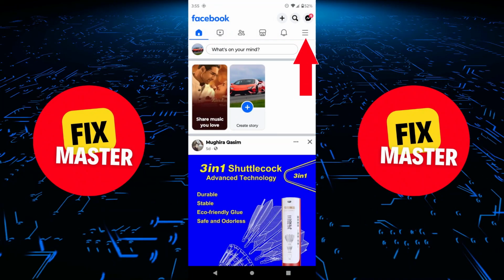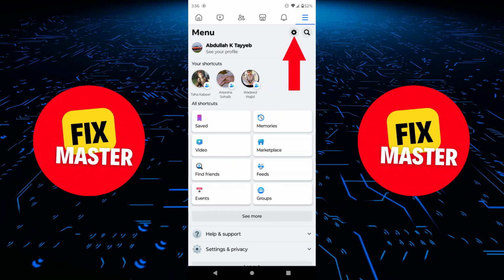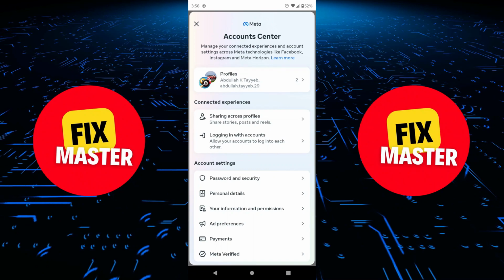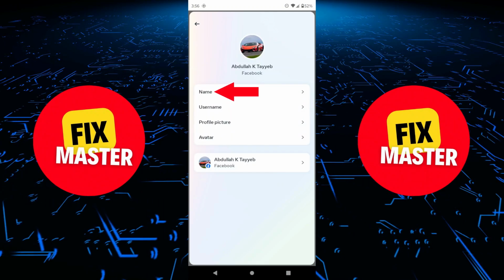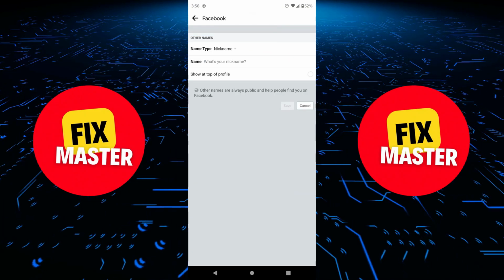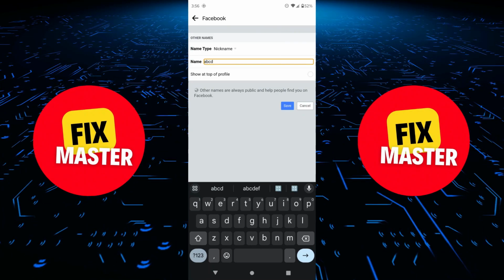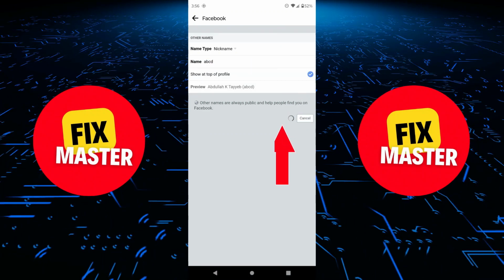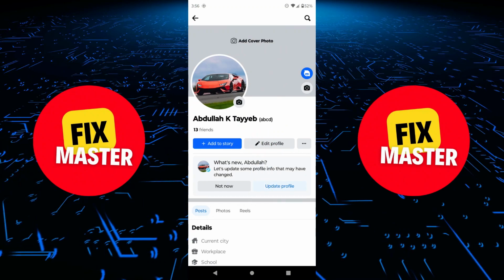How To Change Nickname In Facebook (2023) | Edit Nickname On Facebook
Are you looking to change your Facebook nickname for a fresh start or simply to update your profile? You've come to the right place! In this video, we'll guide you through the step-by-step process of changing your nickname on Facebook, ensuring that your online identity reflects your current preferences.

Stay in control of your online persona and make the necessary updates to your Facebook nickname.